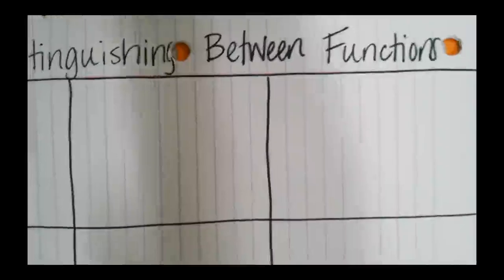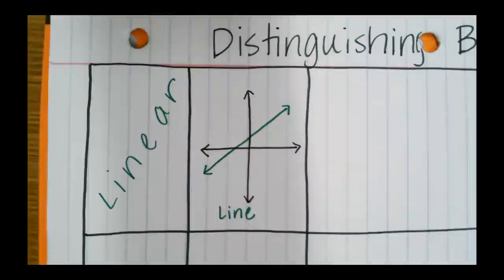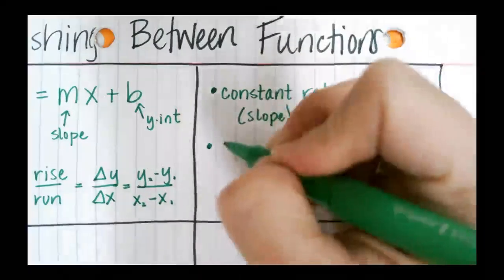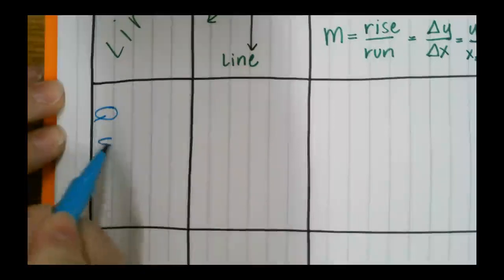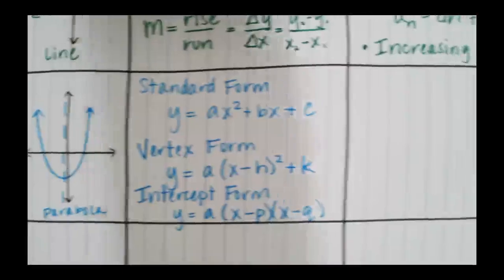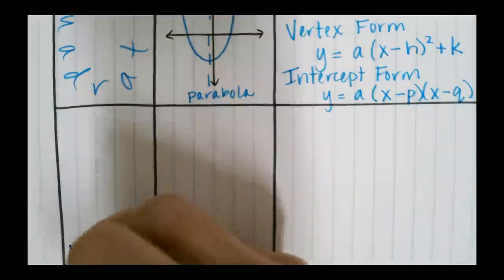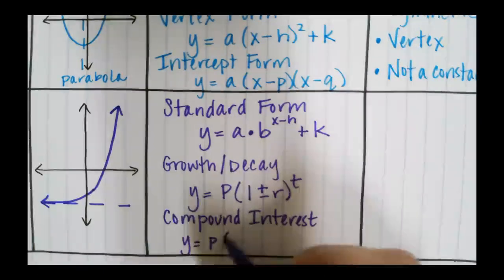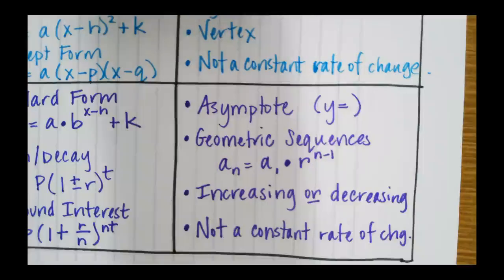Distinguishing Between Functions